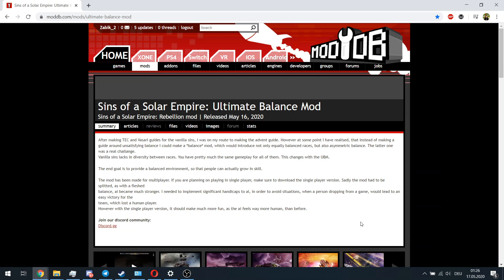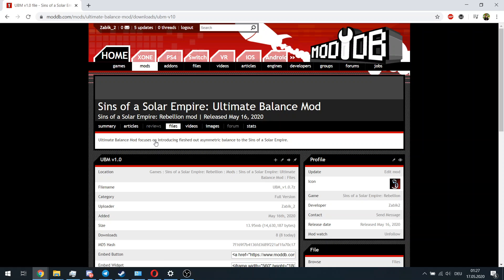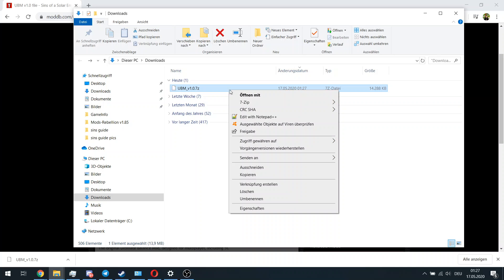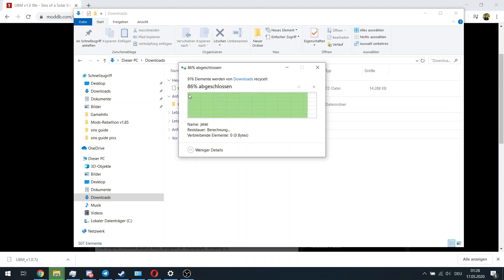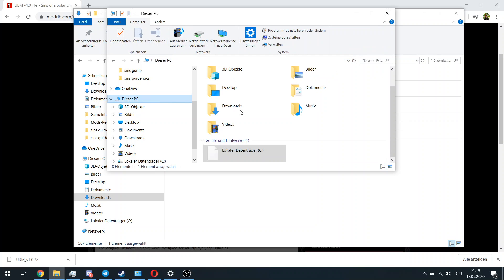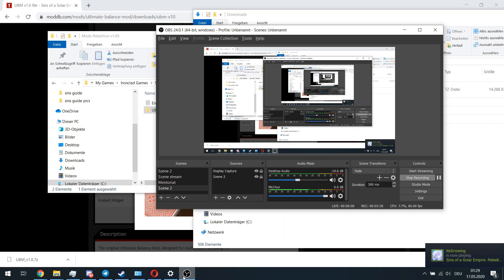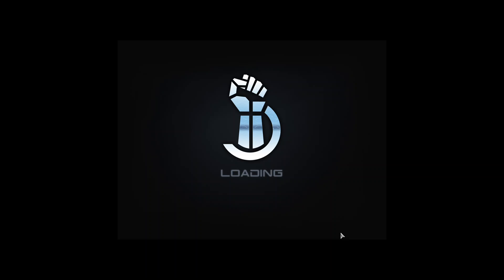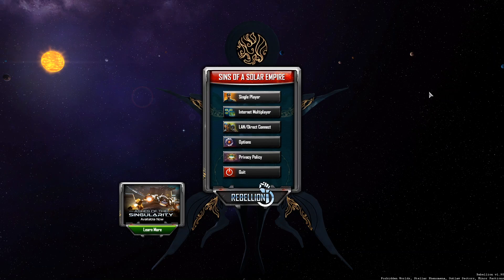How to install UBM (and other mods) for Sins of a Solar Empire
In this tutorial I will show you how to install Ultimate Balance Mod.